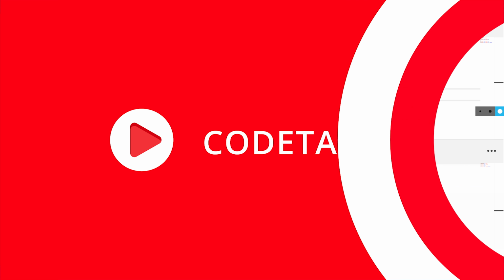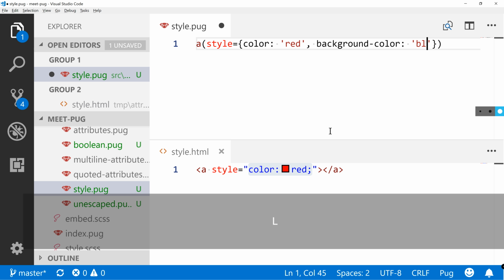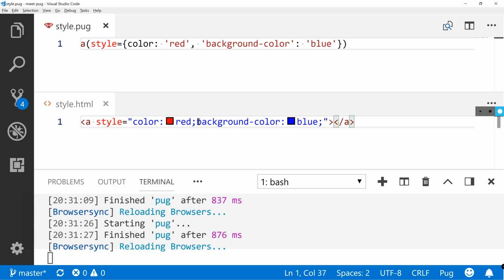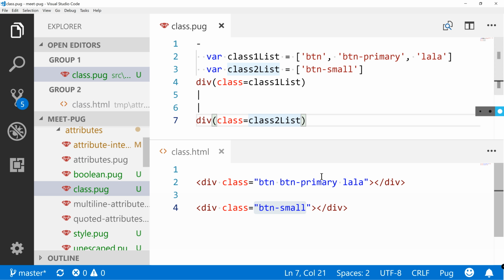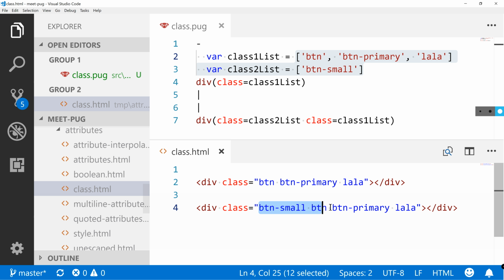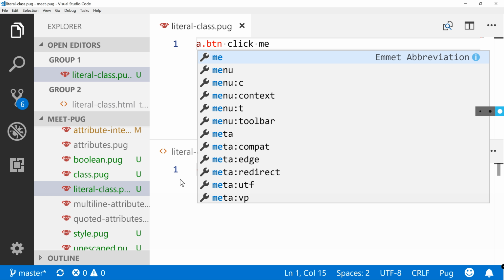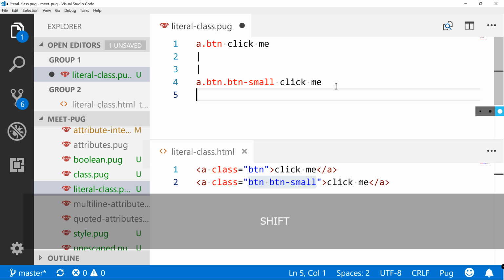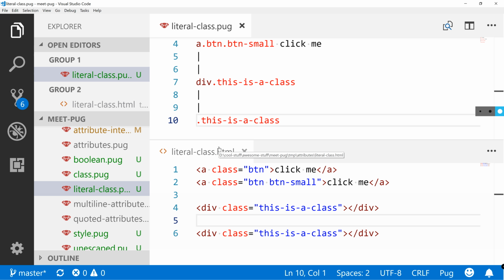How do you write style and class attributes using PUG - part 4? - Meet Pug 07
The style attribute can be a string, like any normal attribute; but it can also be an object, which is handy when styles are generated by JavaScript.
The class attribute can be a string, like any normal attribute; but it can also be an array of class names, which is handy when generated from JavaScript.

# Help CodeTap
You can help CodeTap for as little as $1 per month

Build websites and get paid $30,000 - $40,000 and reach as much as $200,000 per year as a senior web developer with or without any knowledge of coding.
20 years of experience crammed into one master plan will be revealed to you, full of shortcuts to empower you to build websites from day one and learn how to while you do it.